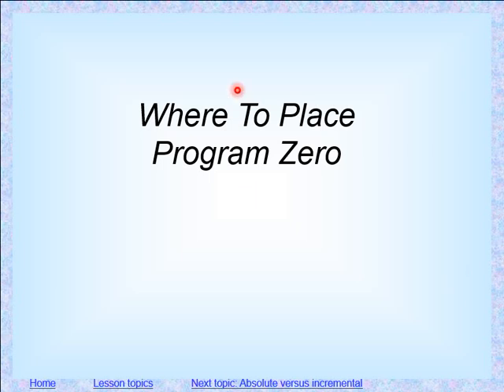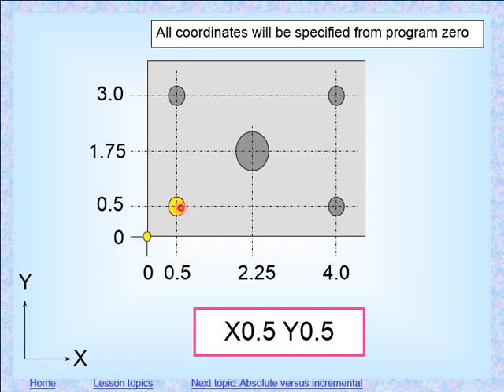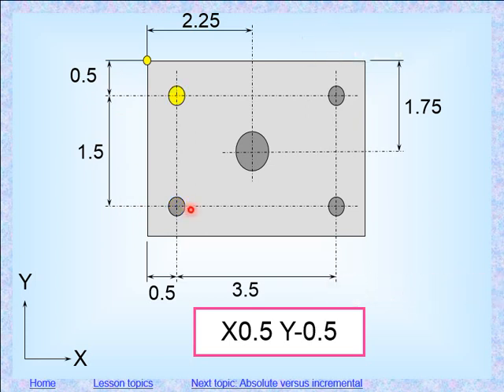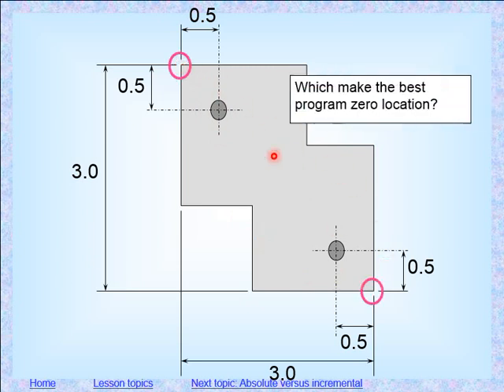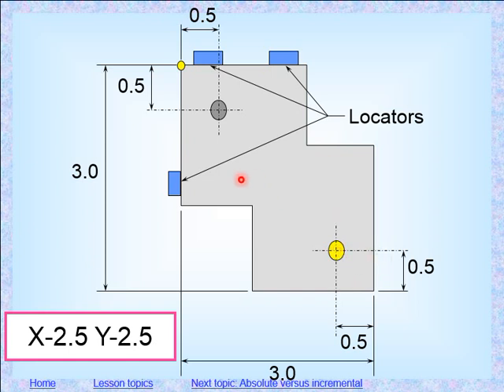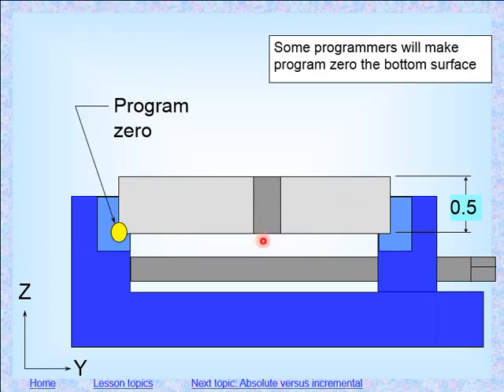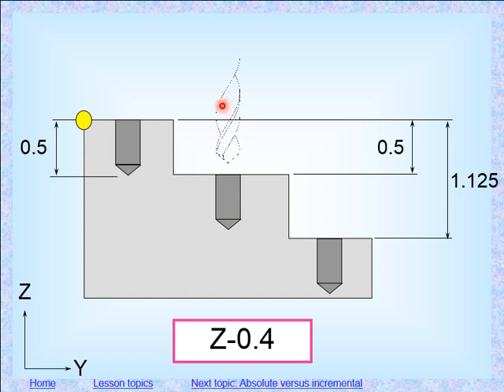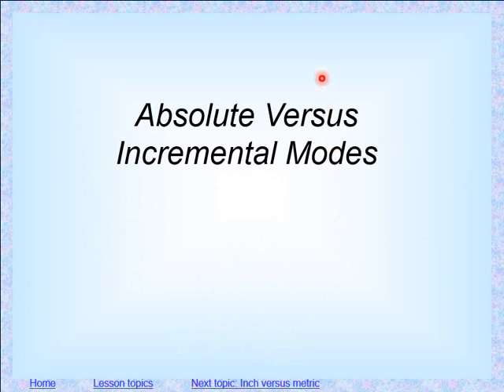Lesson 3 - Where to place program zero